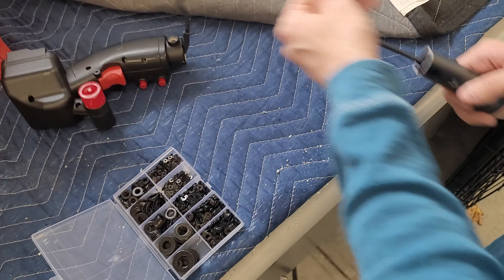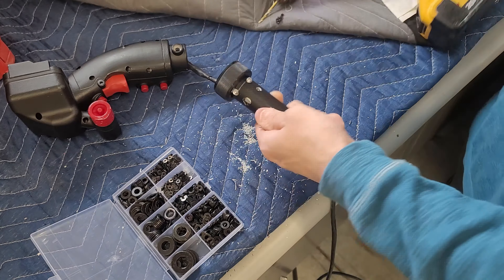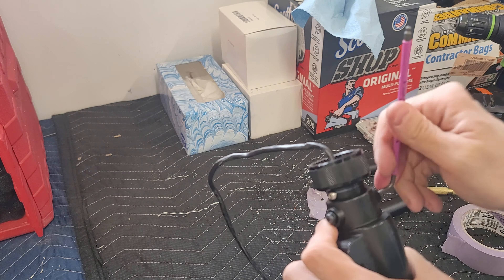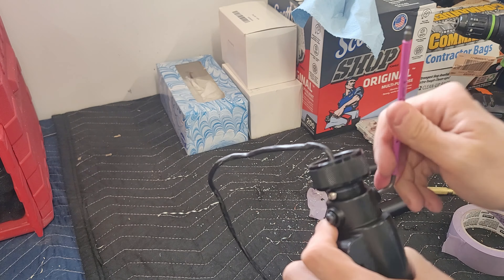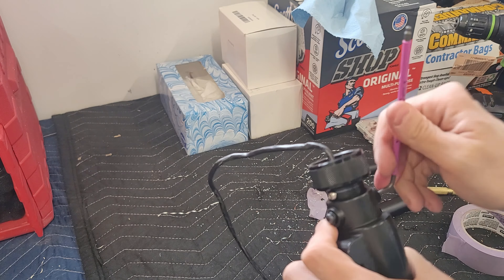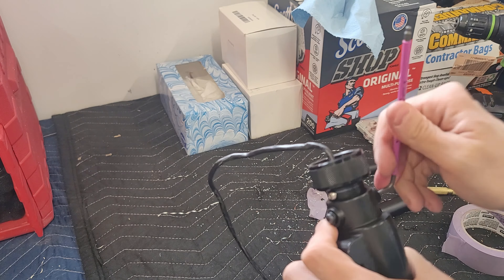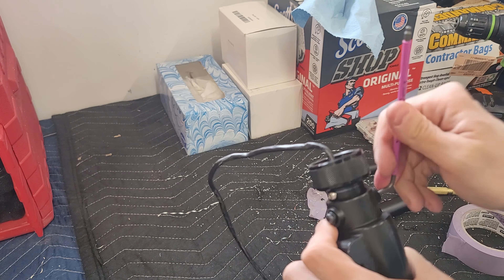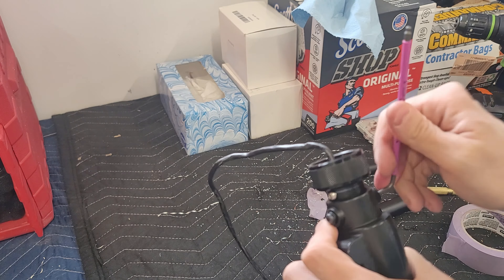If Virpil & Max Flight Collective Got Married??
🎥 In this video, I went full mad scientist mode! I took the Max Flight Stick Collective Top and the Virpil Collective and Frankensteined them together into something so wild, even Dr. Frankenstein himself would nod in approval. 💡

Why, you ask? All for a good cause! I needed the ultimate setup to map a throttle in FS2024 for the community. 🛩️✨

Max Flight Controls - Discount Applied Below!

H145 Cockpit Electronics:
ESC Cockpits

What Screens I use:

MIP: 29" Wide Screen Monitor

Touch Screen For H145 Tablet

Touch Screen For GNS750

Helpful Cables & Accessories:

USB-C to 4 Port HDMI

Right Angle HDMI Adapters

USB C to USB Converter

Super Slim Mini HDMI to HDMI

USB Flat 90 Super Thin

USB Extension

USB Powered Hub

HDMI Cable